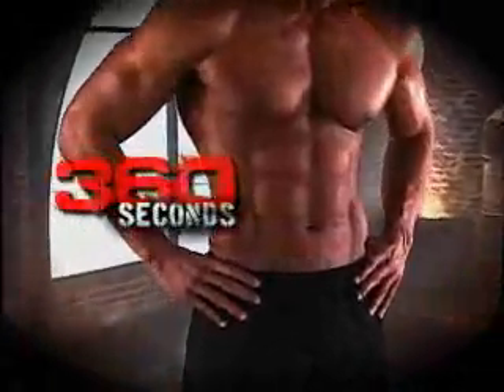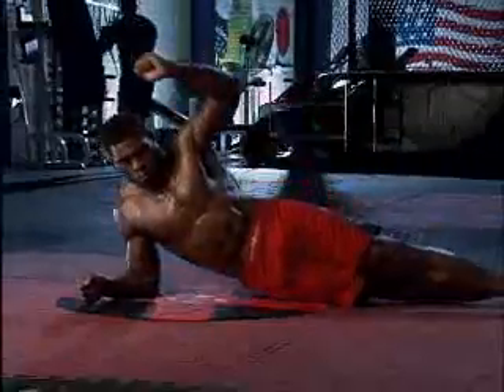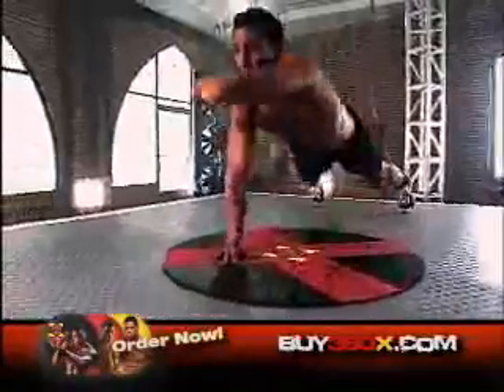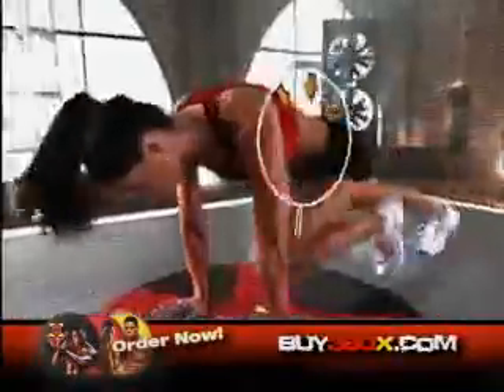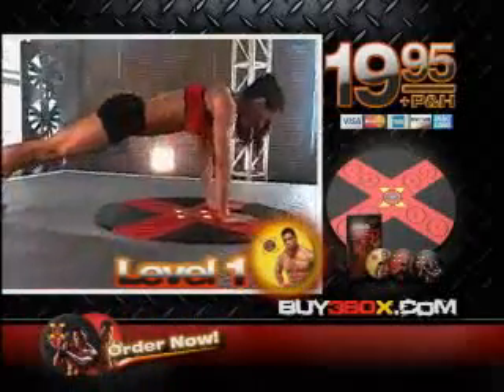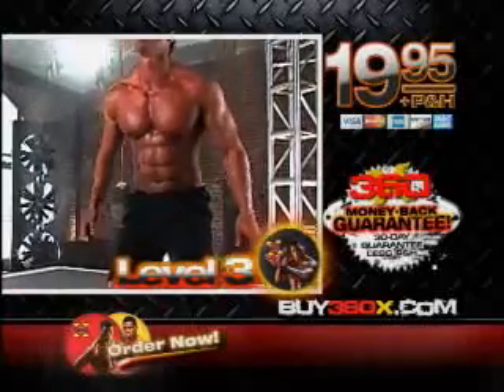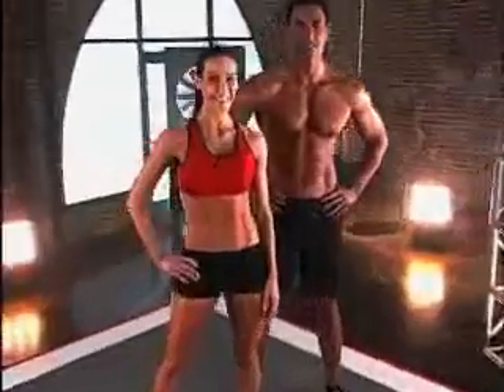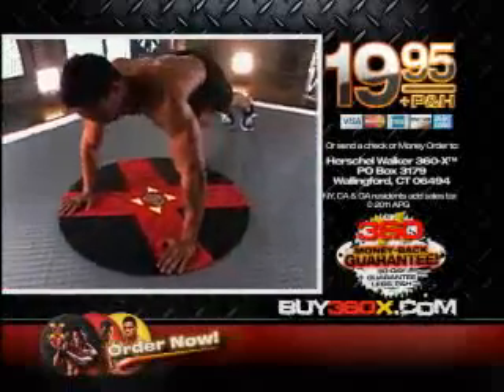HERSCHEL WALKER 360X WKL20120 3 2 11